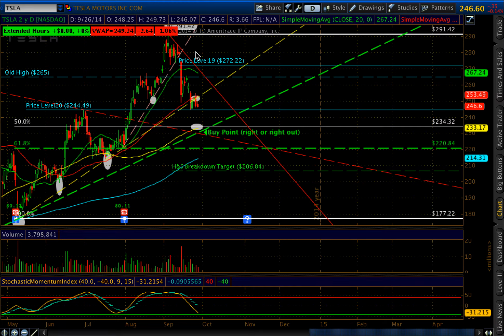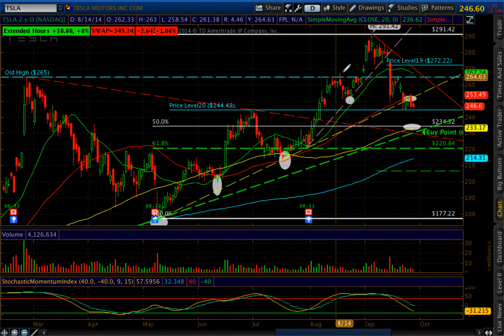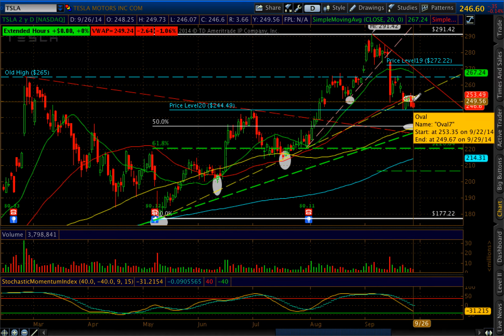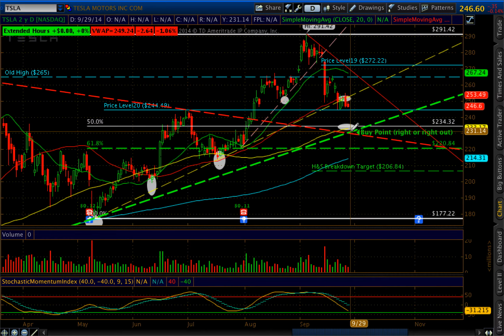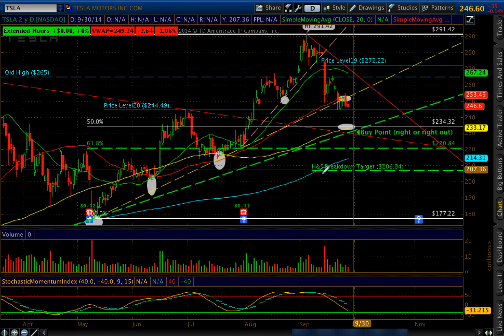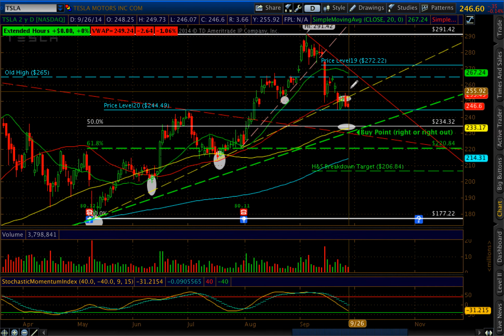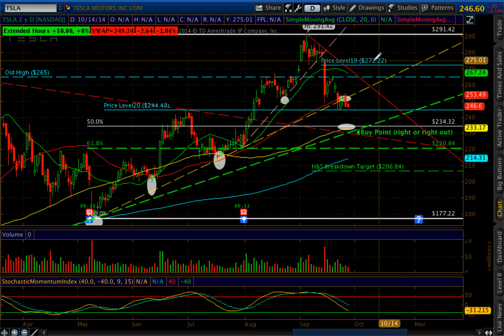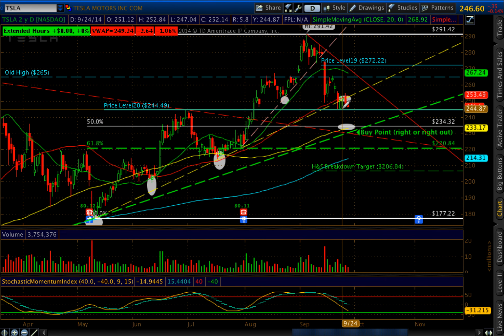TSLA Update 9.28.14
In this video I discuss trading TSLA